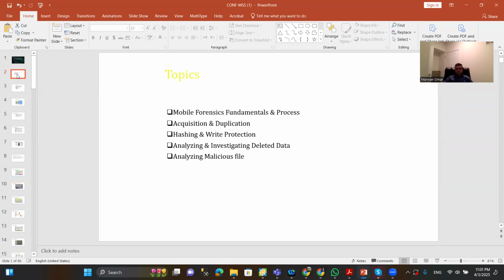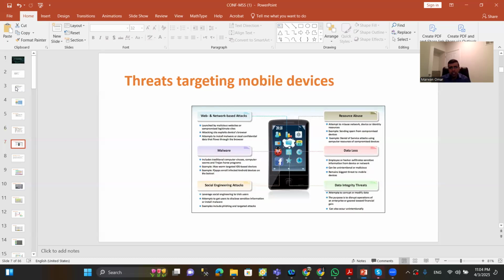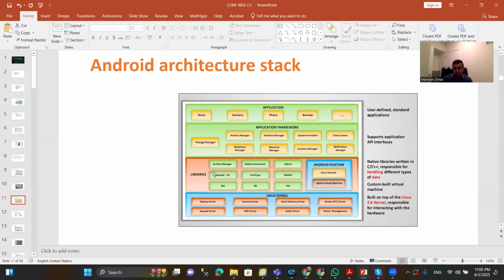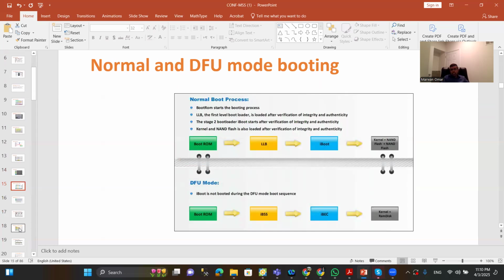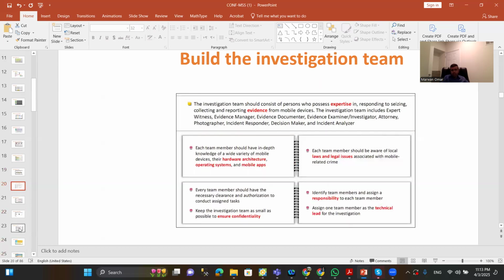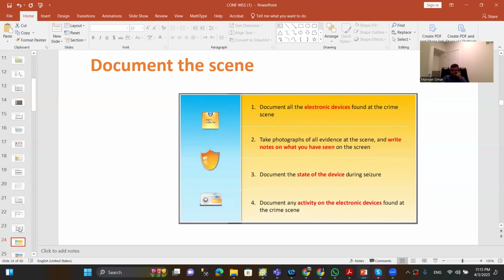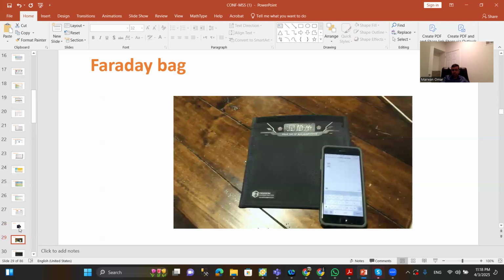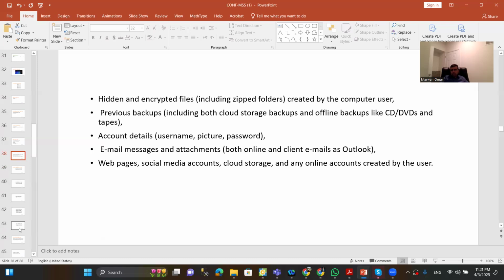CONF-MSS 2025 - The Art and Science of Mobile Forensics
The 3rd International Conference on Mechatronics and Smart Systems (CONF-MSS 2025)

Title of Speech: The Art and Science of Mobile Forensics
Presented by: Marwan Omar, Ph.D.
Associate Professor, ITM Department, Illinois Institute of Technology